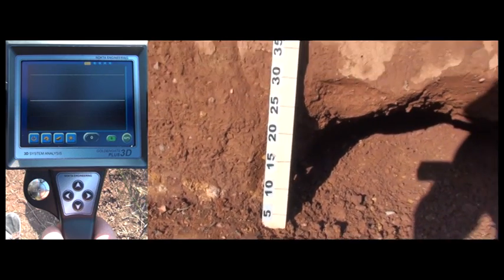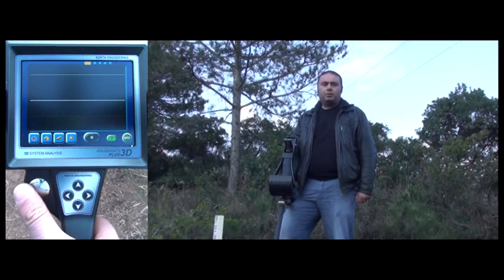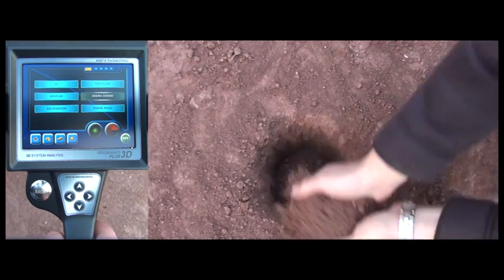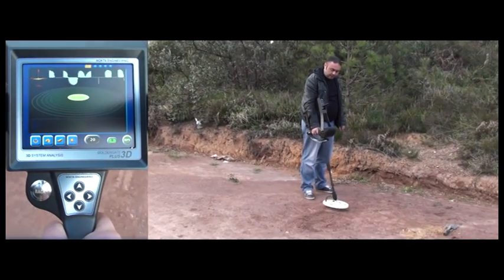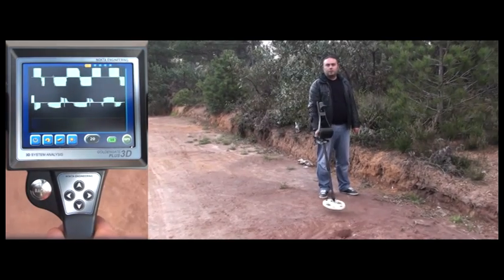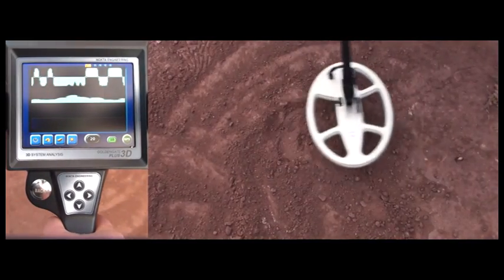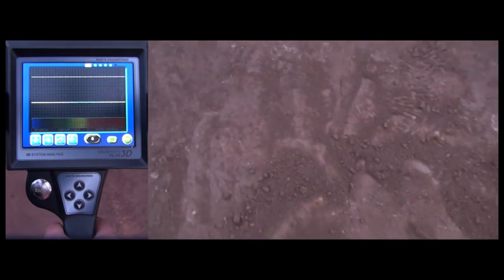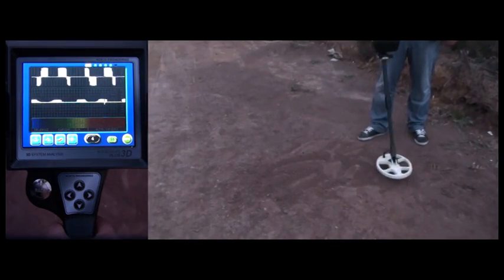GoldenGate 3D Plus - 5 - Detectarea metalului in sol mineralizat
Un detector de metale unic, ce schimba sportul de detectare a metalelor intr-o experienta unica, este primul detector de metale din lume ce poate afisa forma semnalului si dimensiunile semnalului asociat cu tinta in timp real. Detecteaza un metal cu dimensiunile de 20x20cm la o adancime de 90cm si converteste semnalul intr-o forma asemanatoare tintei.

GOLDENGATE PLUS 3D - CEL MAI BUN DETECTOR DE METALE DIN LUME, care transforma utilizarea obisnuita a detectoarelor de metale intr-o experienta unica, este primul detector de metale din lume care face asocierea intre tinta si semnal-forma si semnal-dimensiune in timpi reali. GOLDENGATE PLUS 3D has a built-in GPS. re un receptor GPS incorporat. O alta caracteristica oferita alaturi de GPS este tehnologia de urmarire TRACKING D.I.S.S., dezvoltata recent.

TEHNOLOGIA D.I.S.S.
Meritul calitatii semnalului din pamant este determinat de claritatea si stabilitatea acestuia. Toate detectoarele si bobinele de cautare sunt afectate negative de catre factori climatic si atmosferici. Tehnologia D.I.S.S. filtreaza efectul ca rezultat al acestor factori si creste calitatea semnalului. Iti permite sa cauti neintrerupt verificand solul constant. Inginerii firmei NOKTA care au inventat aceasta noua tehnologie folosesc D.I.S.S. la toate dispozitivele create de ei.

DSP- Digital Signal Processing (procesarea digitala a semnalului)
Tehnologia detetctorului de metale GOLDENGATE PLUS 3D este alimentata de 4 procesoare. Poate procesa semnal mult mai rapid si mai eficace multumita unui procesor secund care functioneaza la o viteza de 216MHz si care are un Floating Point DSP si un ADC de 16 biti. Informatiile ii sunt oferite utilizatorului cu rapiditate fara a ingreuna functionarea sistemului.

SISTEM DE OPERARE LINUX
GOLDENGATE PLUS 3D foloseste tehnologia LINUX. Sistemul de operare LINUX poate fi folosit pe toate platformele de computer fara complicatii. Sistemul de operare LINUX, cu un support enorm al hardware-ului, functioneaza cu mare success in toate platformele cu sistem incorporat, notebook-uri, desktop-uri, servere, statii de lucru si smartphone-uri.

Gold detector
A unique metal detector, which turns the usual metal detector use into a unique experience, is the first metal detector in the world that can make the signal-shape and signal-dimension association with the target in real time. It detects a metal object 20x 20 cm in 90cm depth, it converts the signal into a shape and dimension.

GOLDENGATE PLUS 3D- THE BEST METAL DETECTOR IN THE WORLD, which turns the usual metal detector use into a unique experience, is the first metal detector in the world that can make the signal-shape and signal-dimension association with the target in real time. GOLDENGATE PLUS 3D has a built-in GPS. Another feature that comes with the GPS is TRACKING. D.I.S.S. Technology, which we have recently developed, is used in the GOLDENGATE PLUS 3D metal detector.

GOLDENGATE PLUS 3D discriminates the detected metal in 3 different groups as Gold/Non-Ferrous, Ferrous, Steel/Alloy and it provides the results to the user instantly. All these technologies are available in a metal detector collectively for the first time thanks to Nokta Engineering. The GOLDENGATE PLUS 3D metal detector, which features 10 language options, pre-defined search modes and personalizable themes, will enable their users to enjoy pleasant searches.